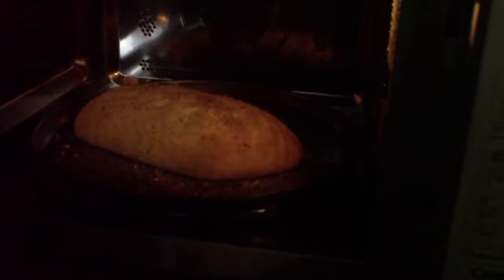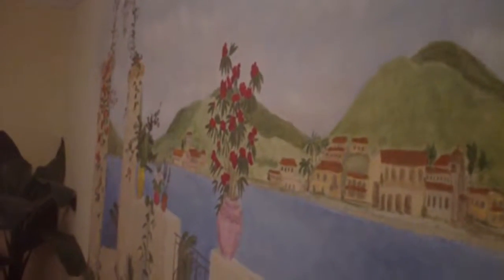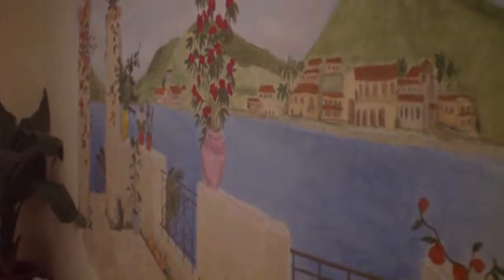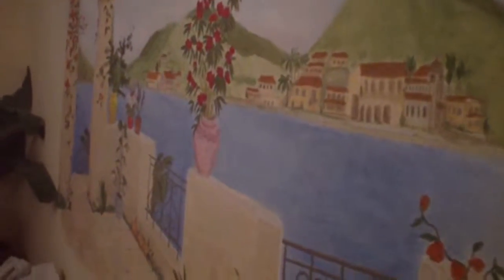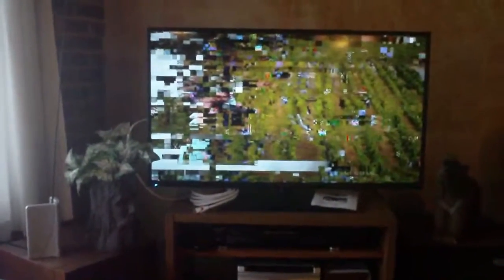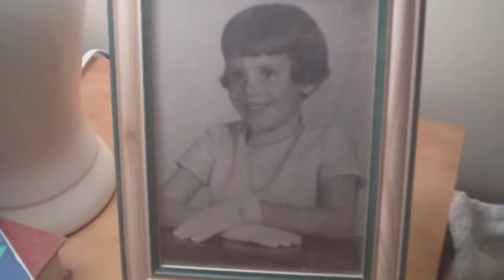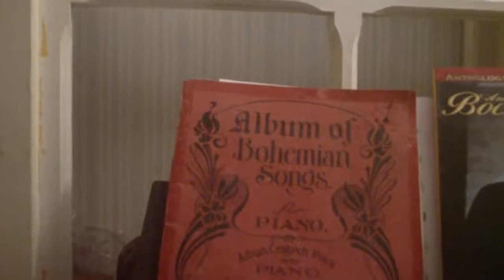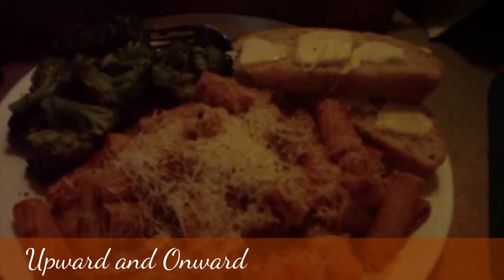Discombobulated and Organized at the Same Time